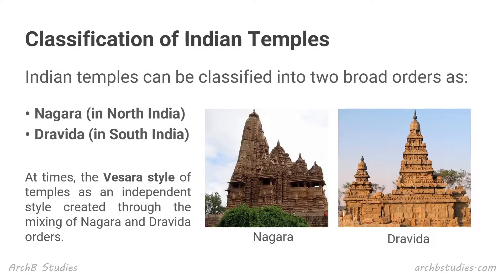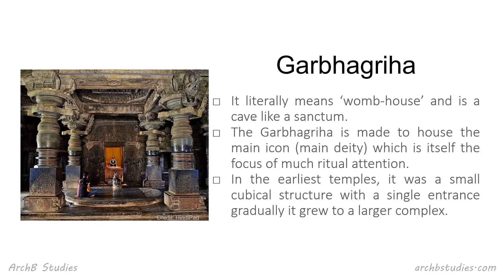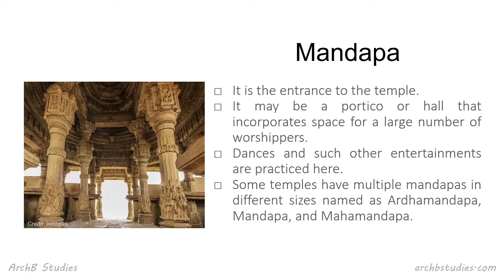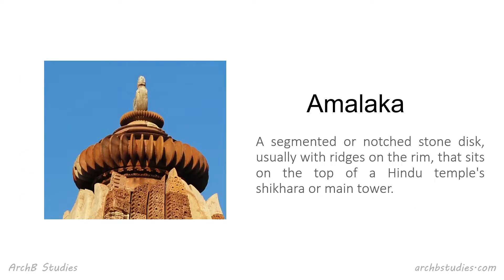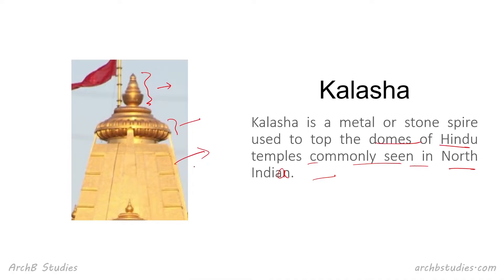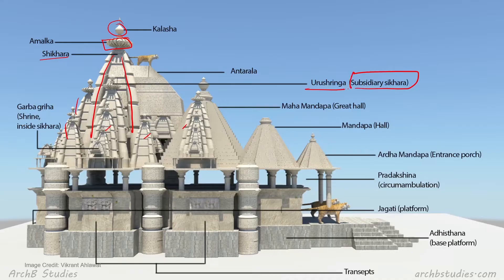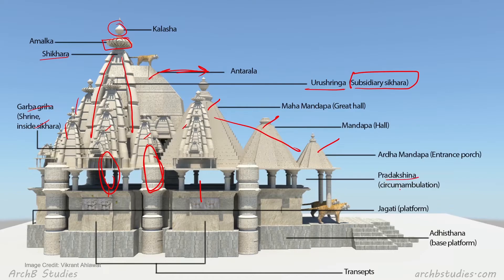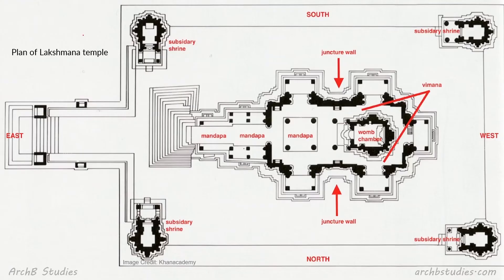Terminology of Indian Temples | Temple Architecture | JEE Mains Paper 2 | NATA | 2023 | Aptitude Qns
Hello, In this video you are going to learn most common and most important terms in temple architecture of India. Temple architecture is an important topic from examination point of view. Many of the questions have been asked from this topic in aptitude section of the the architecture entrance examinations like NATA, JEE Mains Paper 2 and GATE Architecture.